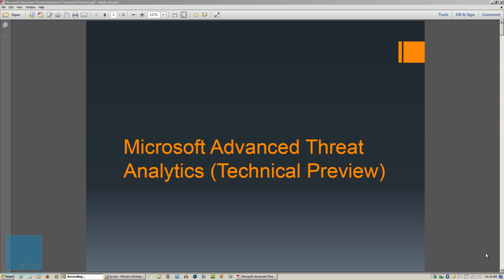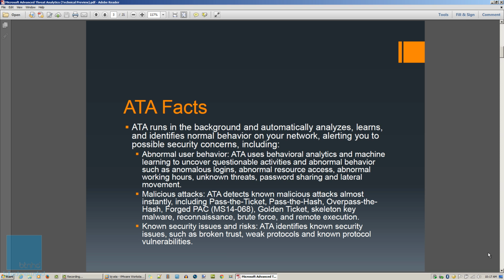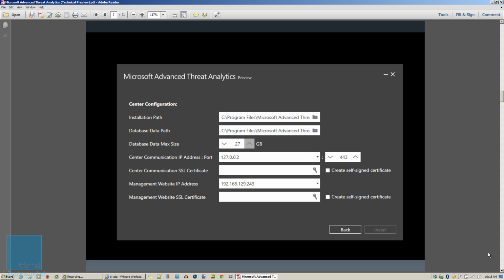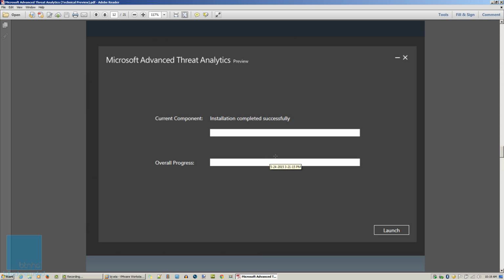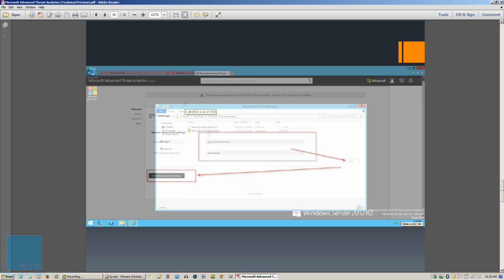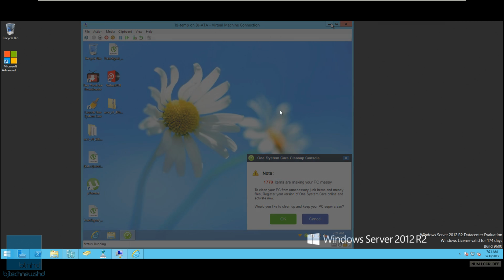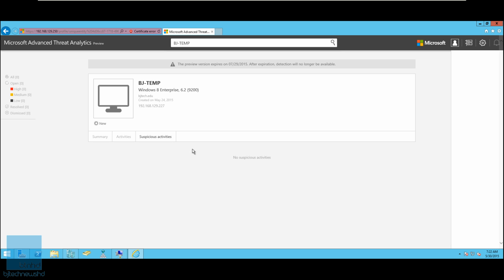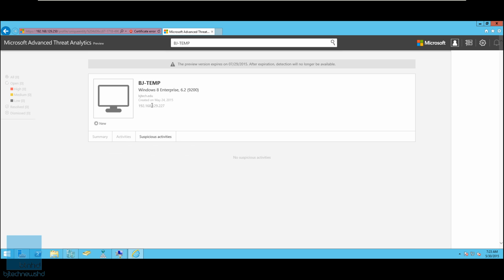Microsoft Advanced Threat Analytics Preview!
Microsoft Advanced Threat Analytics (ATA) helps you identify breaches and threats using behavioral analysis and provides a clear, actionable report.